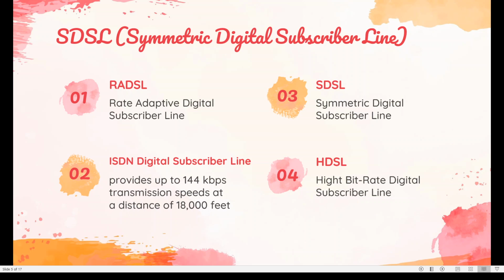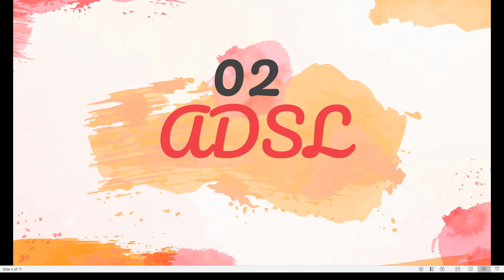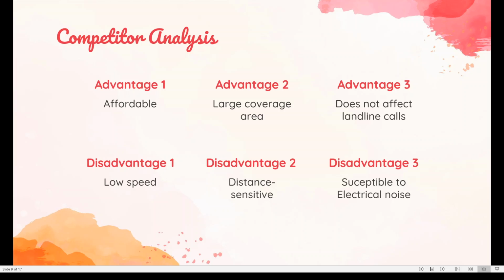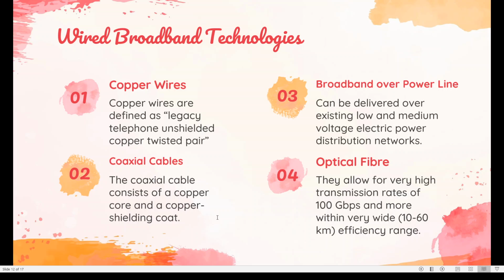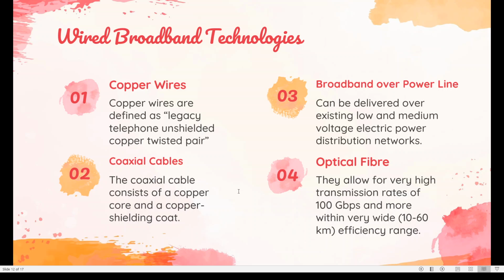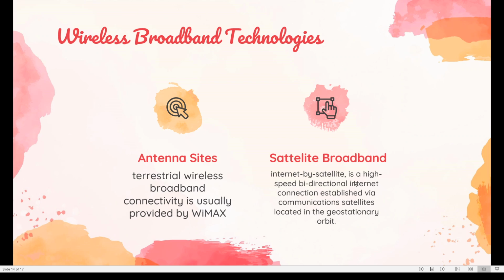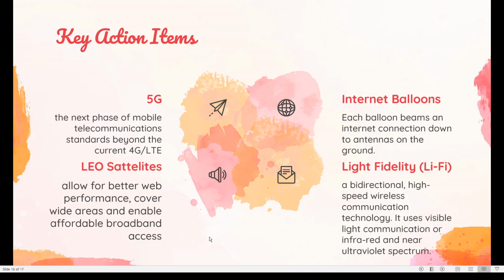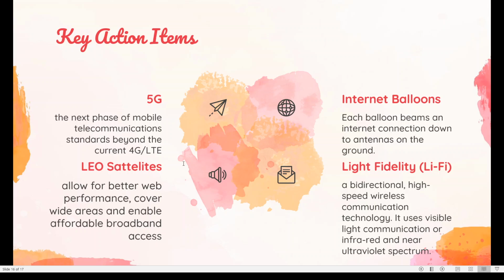Tupaz - Learning about DSL and Broadband Technologies